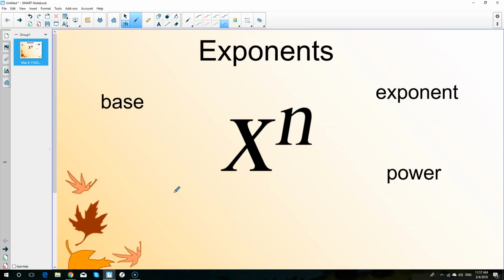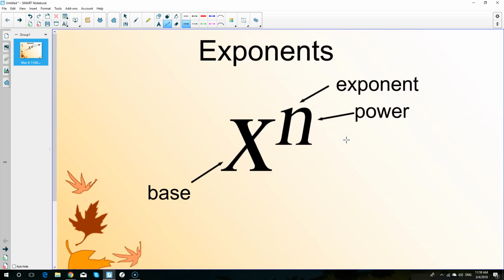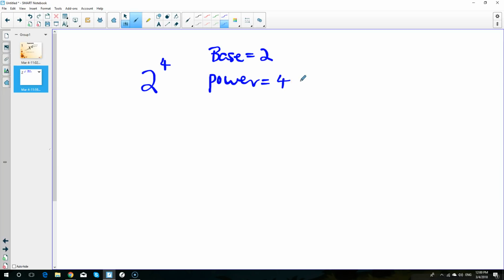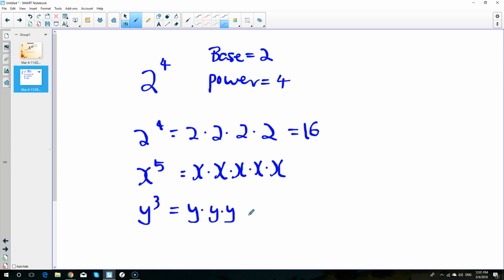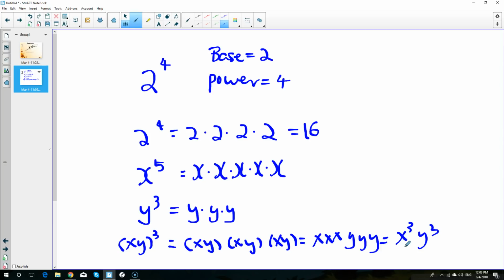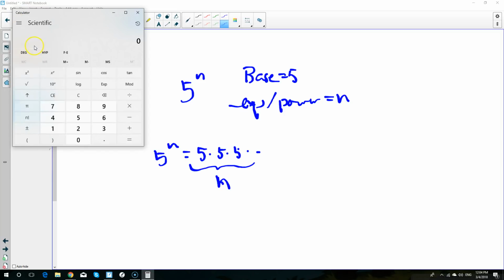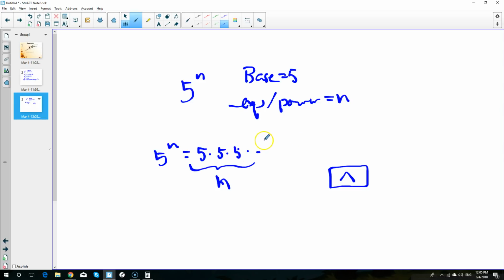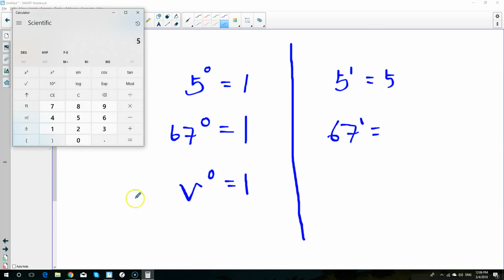Algebra 1 - Exponent 1 Basic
1st topic of exponents chapter 8.